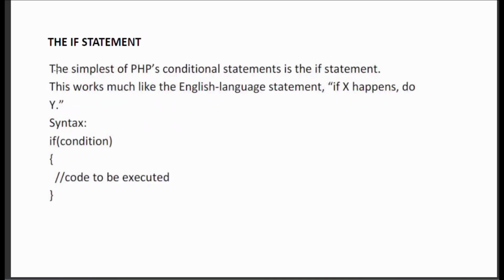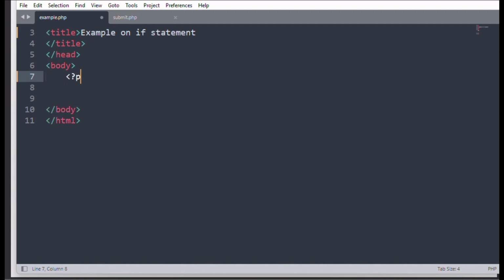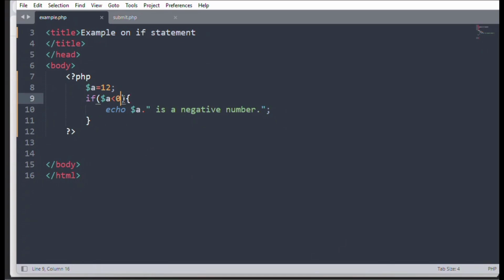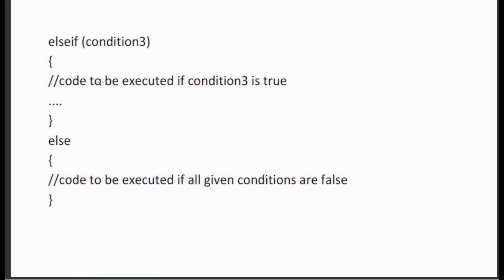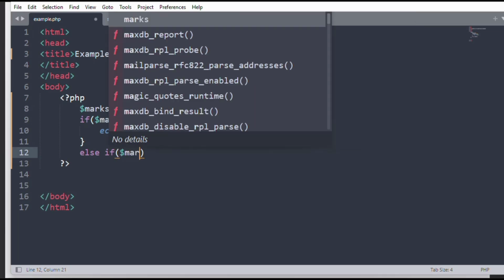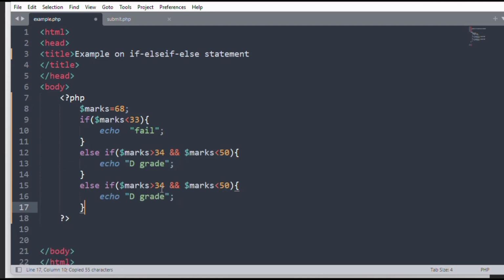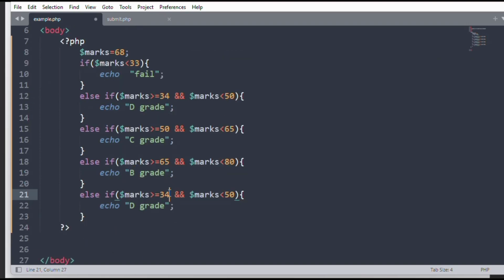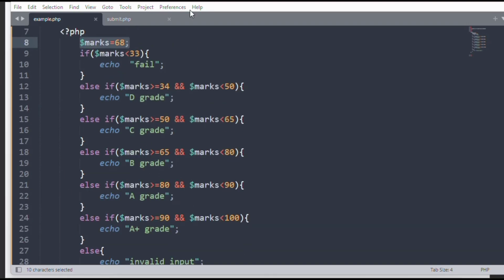PHP conditional statements | if | if-else | if-elseif-else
Conditional statements in PHP allow your code to make decisions and execute different blocks of code based on specific conditions. Learn how to use if, else, elseif  statements to control the flow of your PHP programs efficiently.